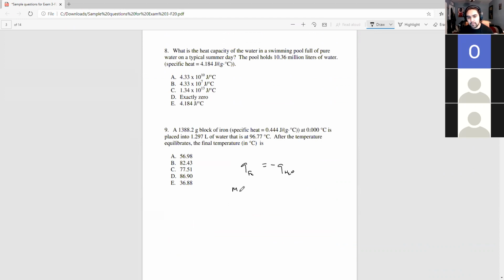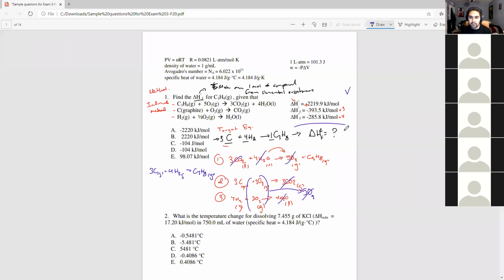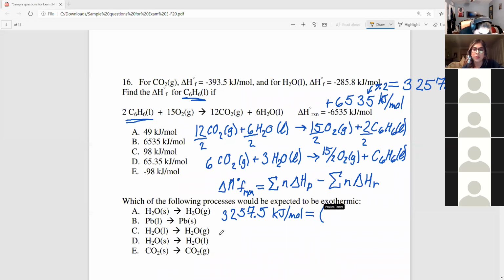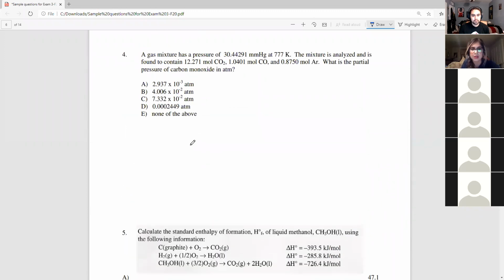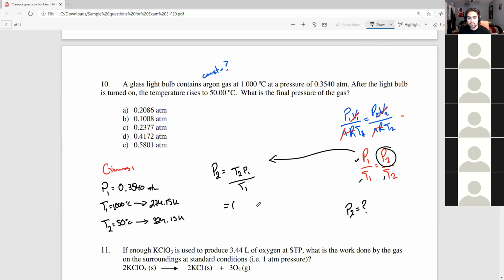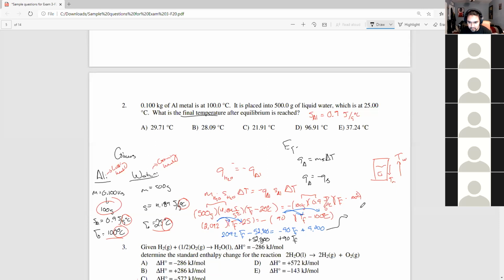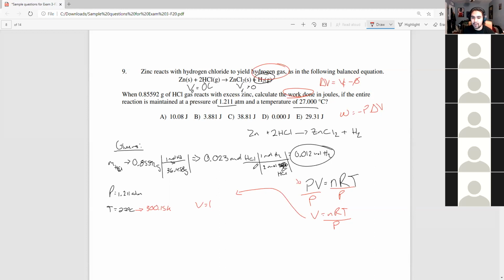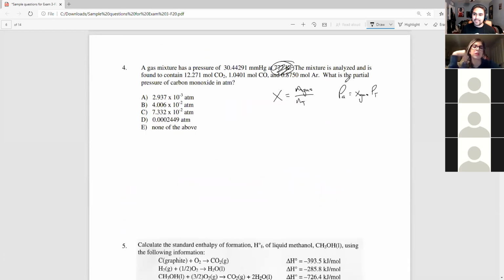Fall 2020 Dr Saupe Exam 3 Review